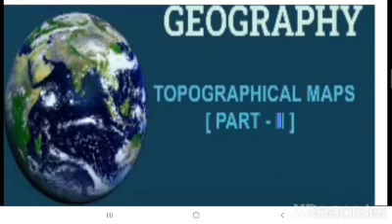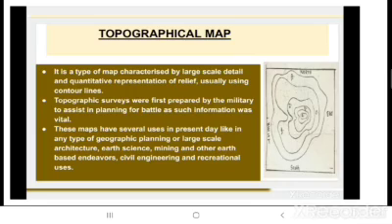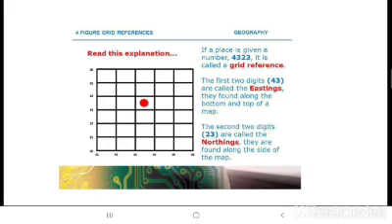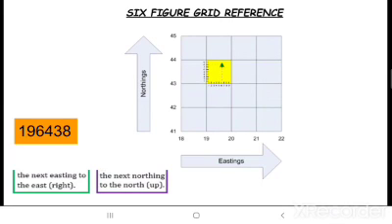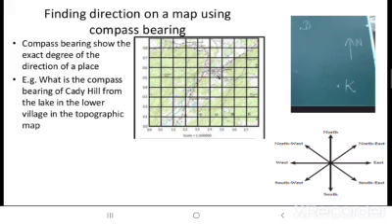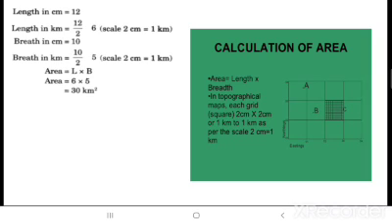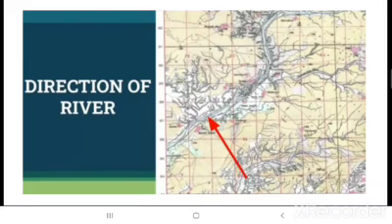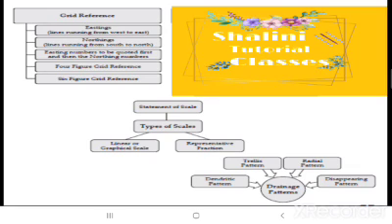Topographical Survey Maps ICSE Std 9 and Std 10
Difference between Regular maps and Topographical maps
Four figure grid reference
Six figure grid reference
Scale and Direction
Direction of River & Banks of River
Calculation of Area
Different types of Drainage Patterns